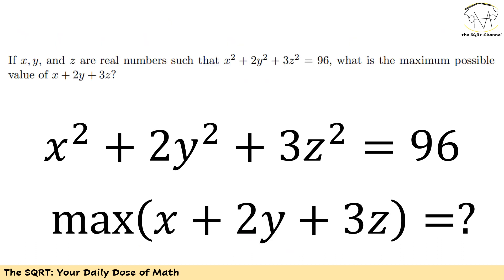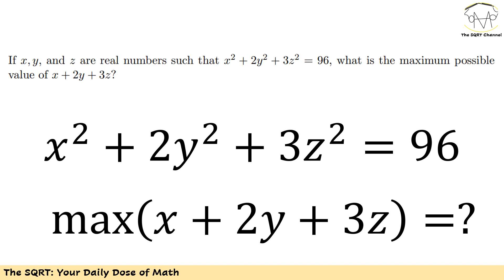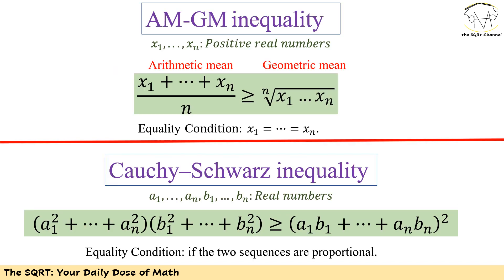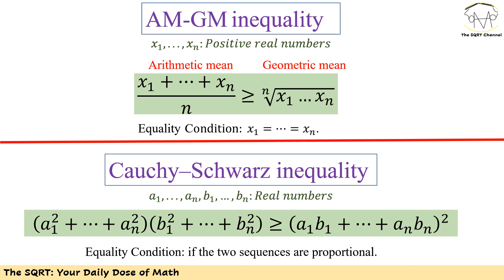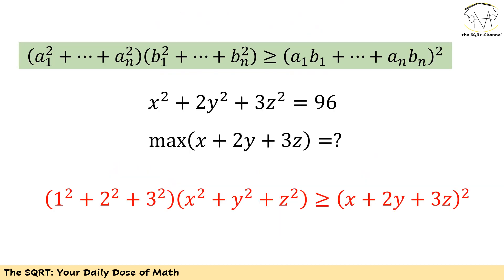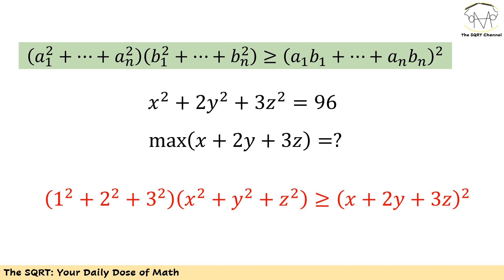Stanford Math Tournament 2022